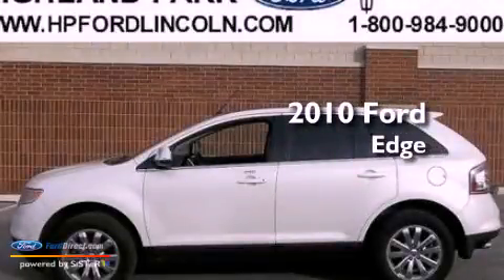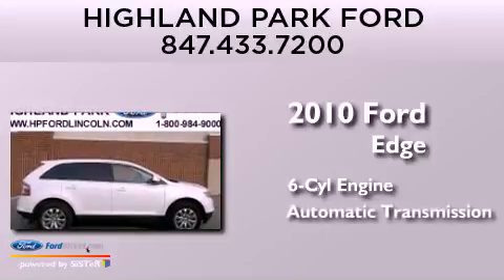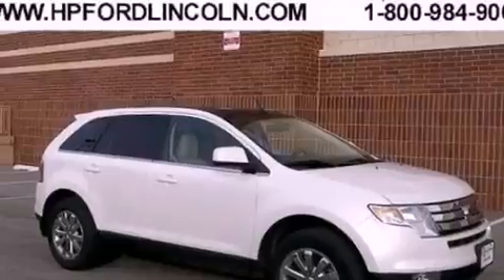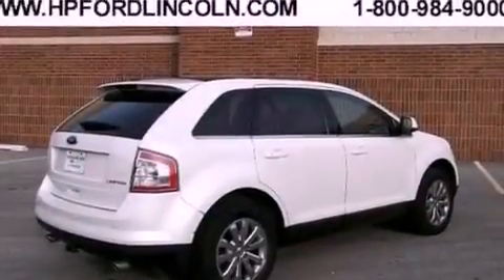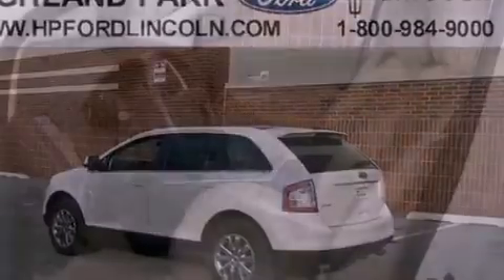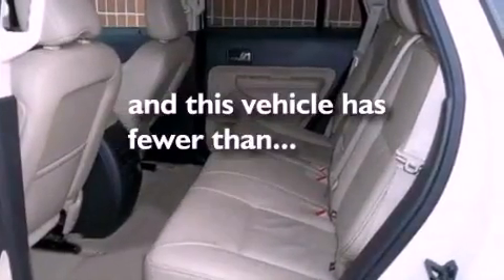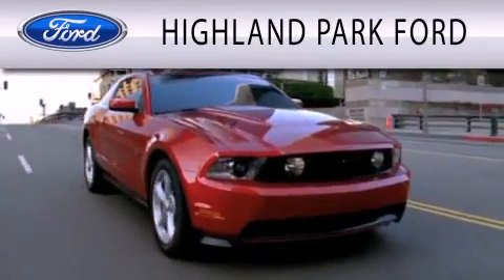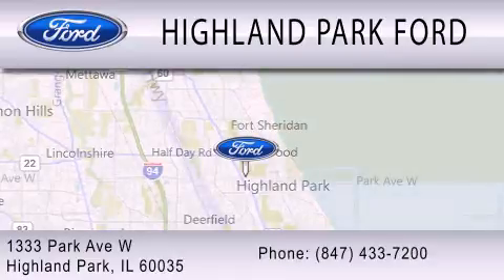2010 FORD EDGE Highland Park IL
Year : 2010
 Make : FORD
 Model : EDGE
 Engine : 3.5L V6 24V MPFI DOHC
 Trans . : 6-SPEED AUTOMATIC
 Exterior : WHITE SUEDE
 Miles : 52,755
 Interior : CAMEL
 Stock : 34405